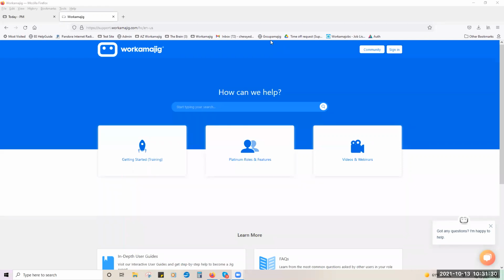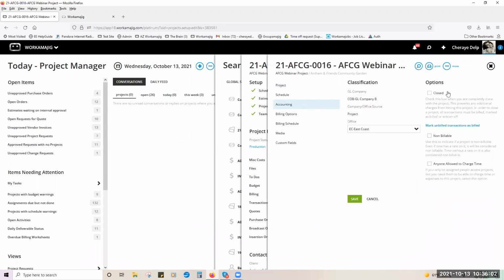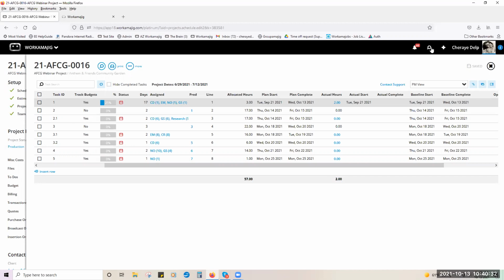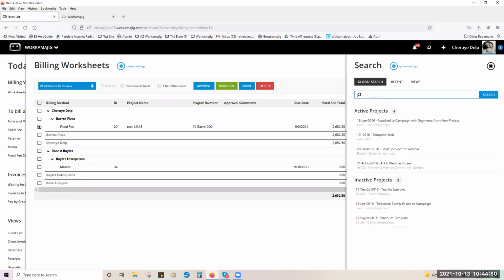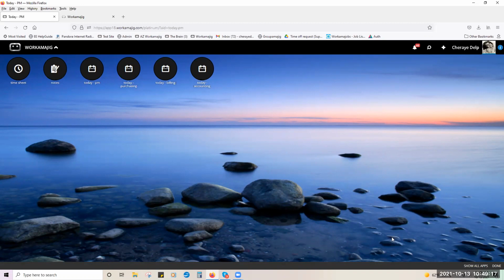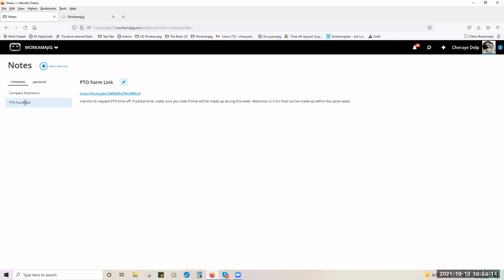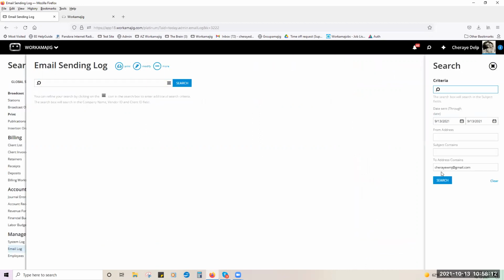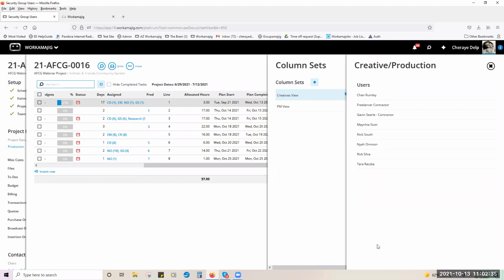Workamajig Tutorial Platinum Tips & Tricks